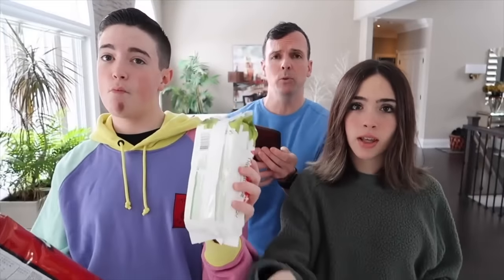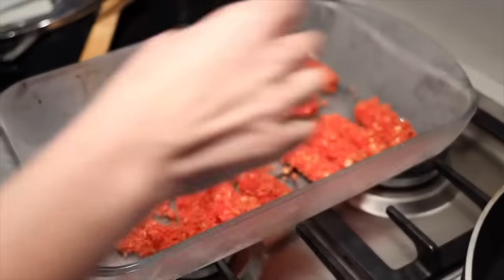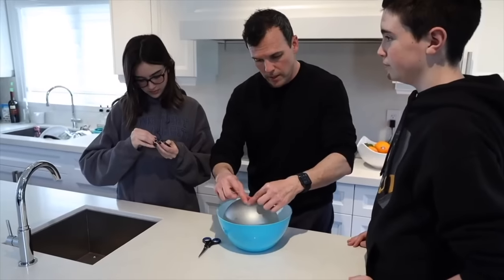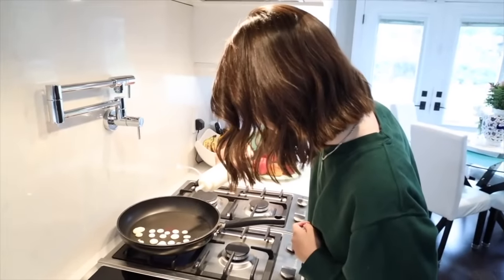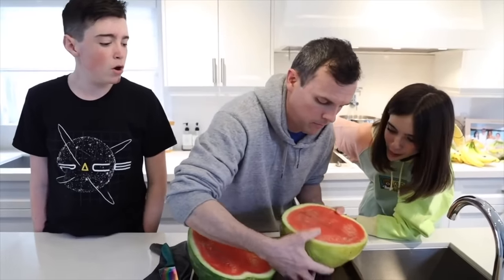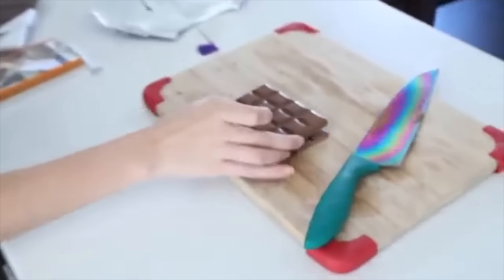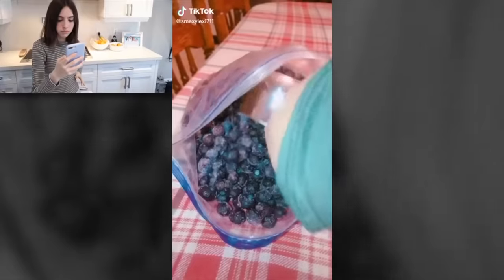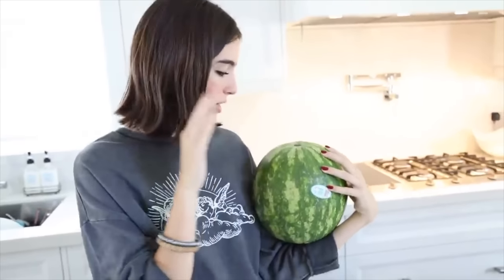WE TESTED EVERY TIKTOK HACK!! (Mega Compilation)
Over 1.5 hours of every TikTok hack we ever tested!
We Have A Video Game! Play Battle Bees For Free!

The Bee Family is a family of 4 starring Mama Bee, Papa Bee, Mr. Bee and Miss Bee! We post new videos weekly!